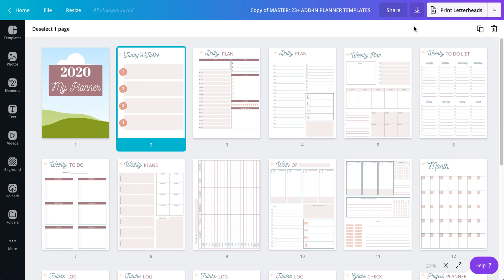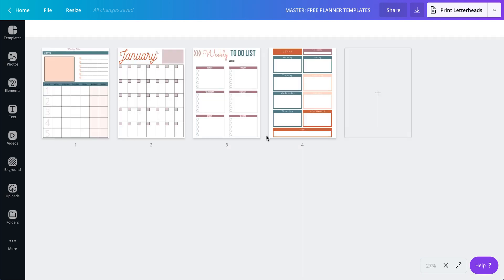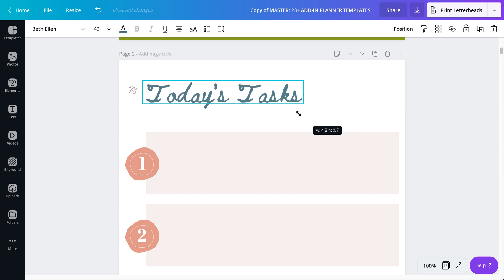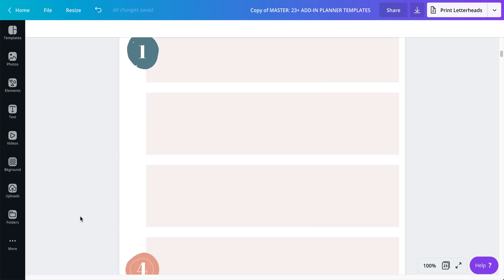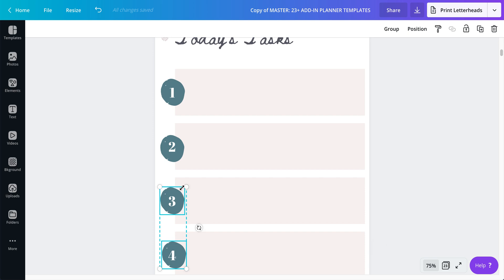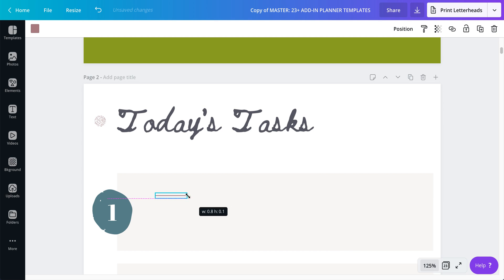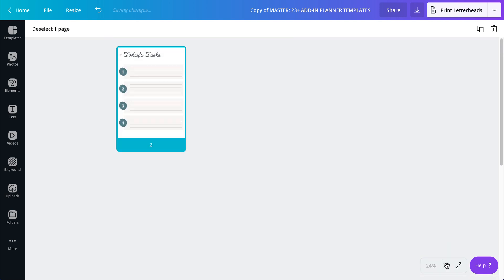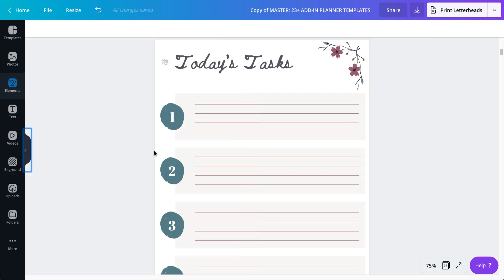Canva Planner Template Tutorial | How To Design Planners To Sell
Learn how to edit Canva planners templates that you can use to sell in your own online shop, Etsy and Amazon KDP.